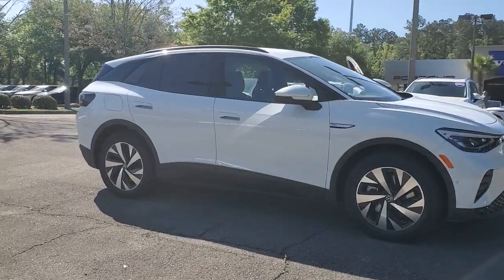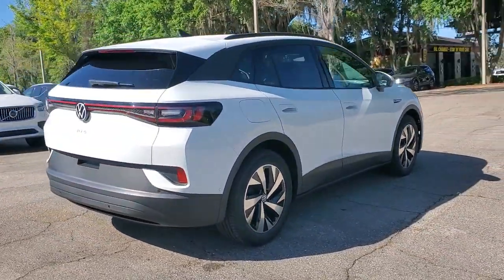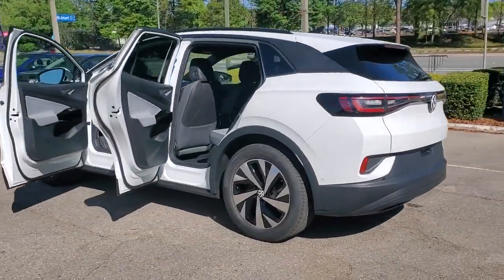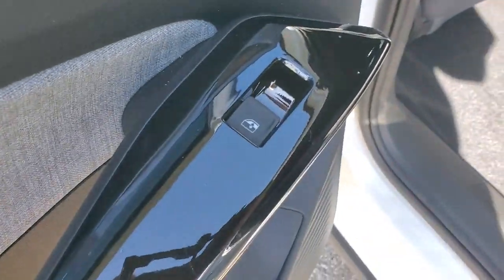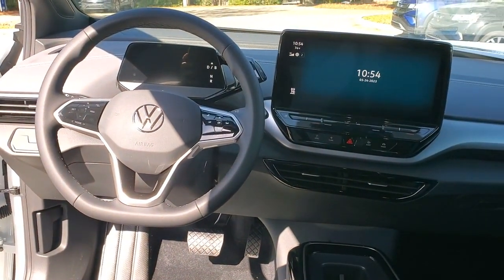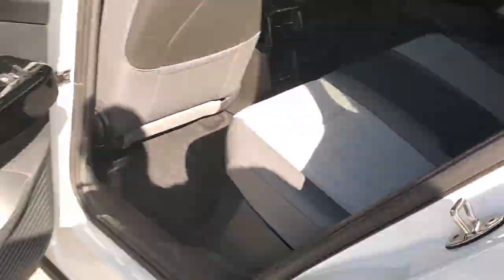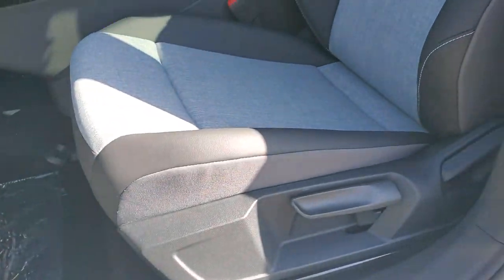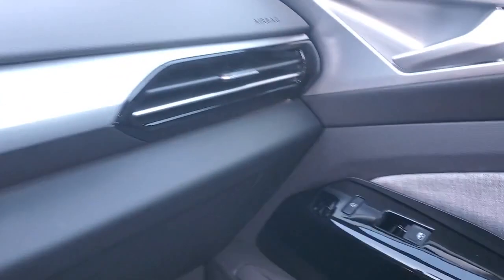2023 Volkswagen ID.4 Tallahassee FL 21700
Pure White New 2023 Volkswagen ID.4 Pro available in 3963 W. Tennessee Street, Tallahassee, Florida  at Capital Volkswagen. Servicing the [SEO Tags] area.

Capital Volkswagen
3963 W. Tennessee St

115/98 City/Highway MPG Pure White 2023 Volkswagen ID.4 Pro